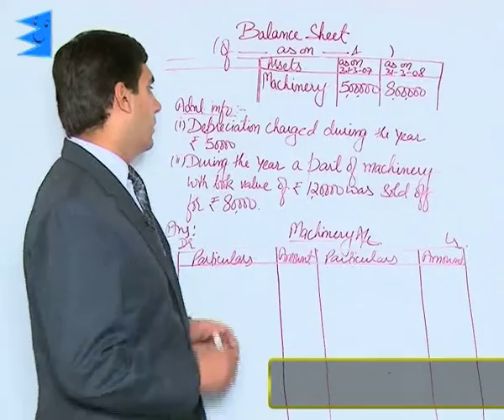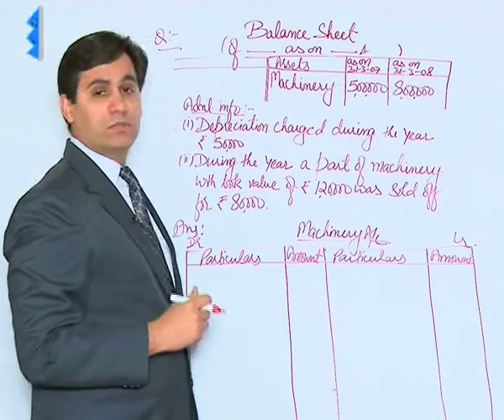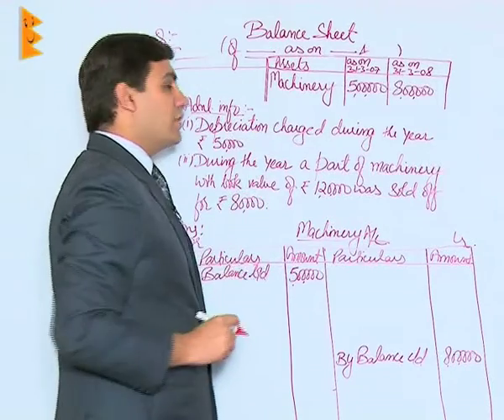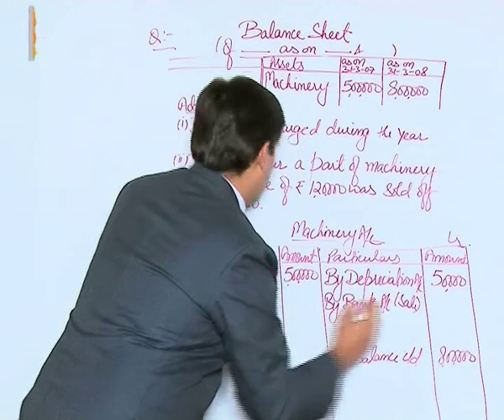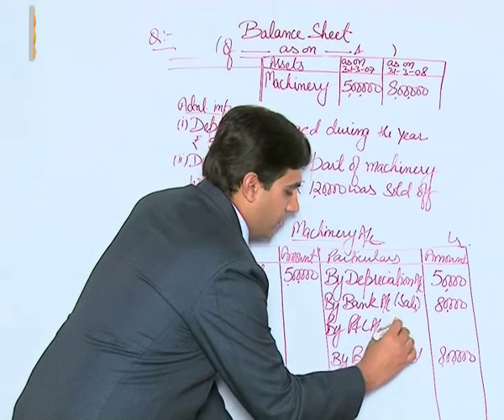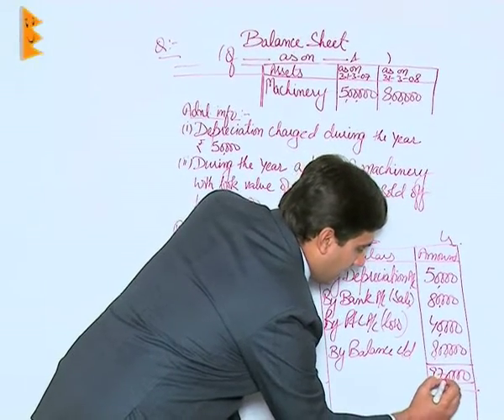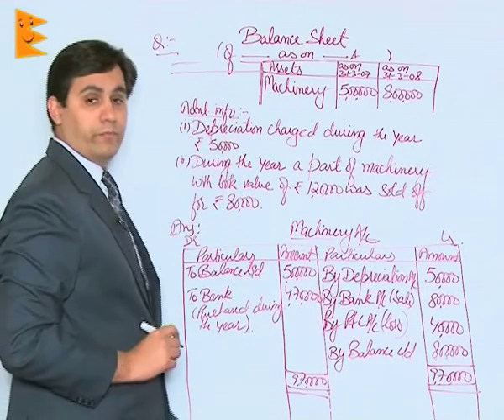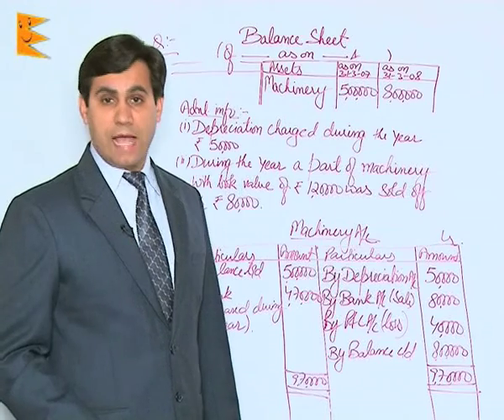CBSE Class 12 Accounts Cash Flow Statement Illustration-V |Extraminds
Chapter: Cash Flow Statement
Topic: Illustration-V
Extraminds